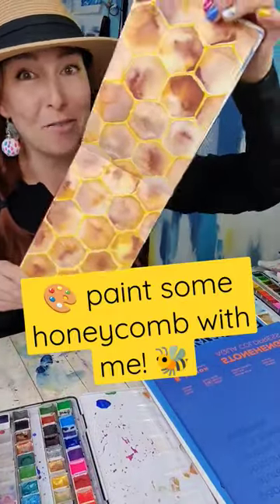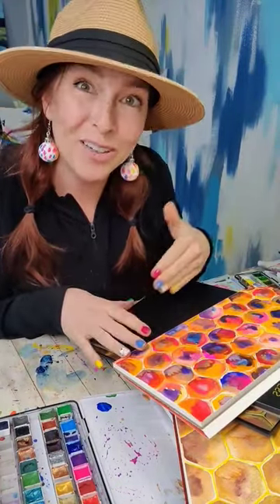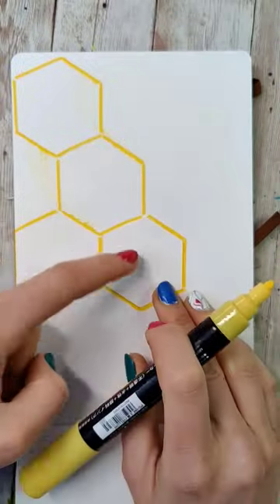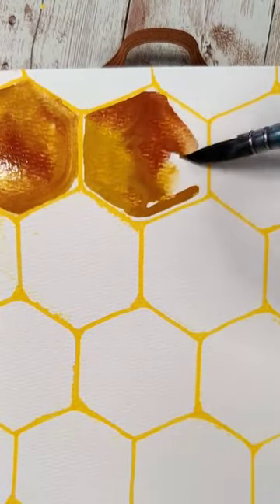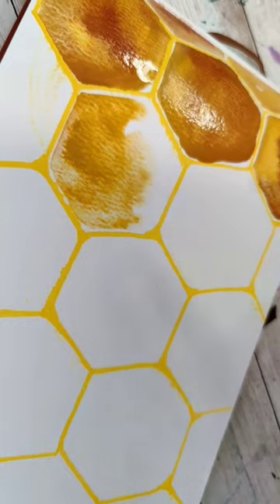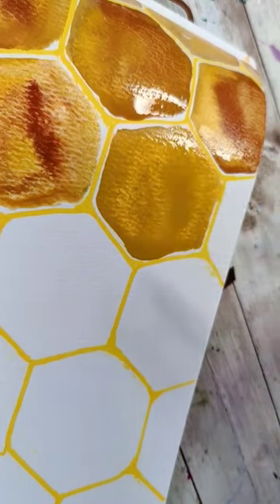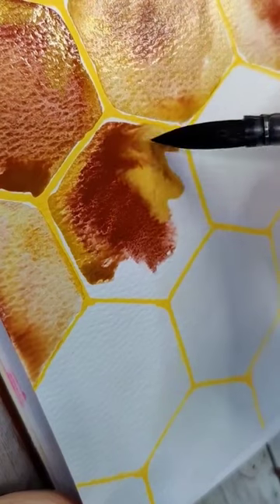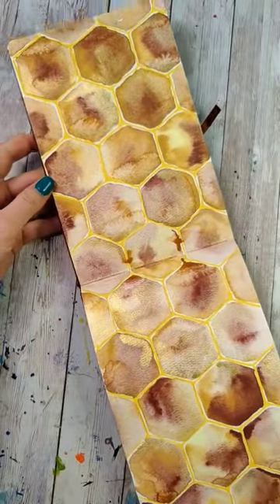This painting is as sweet as honey! 🐝🐝🐝